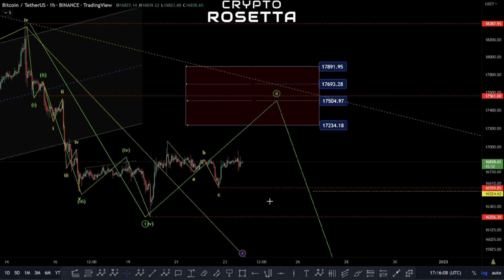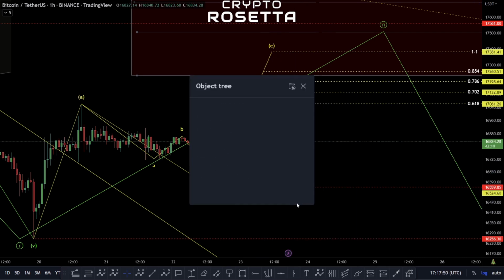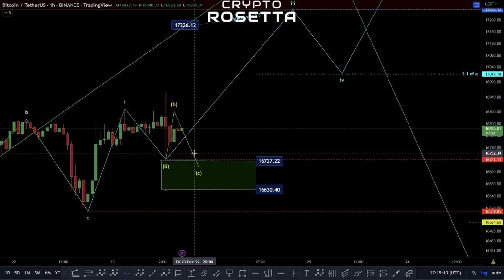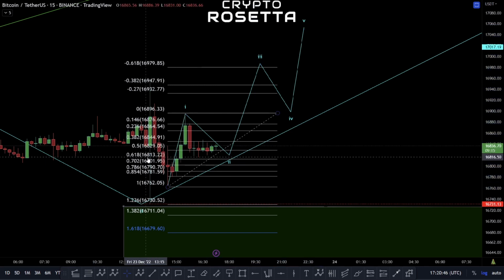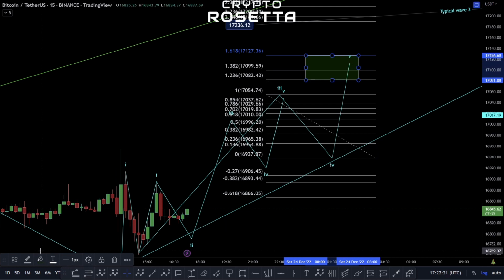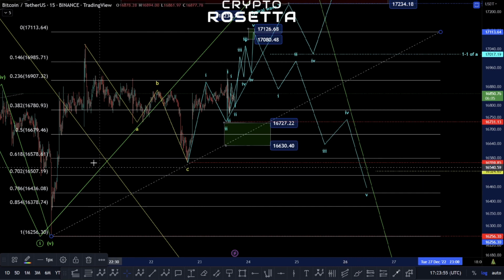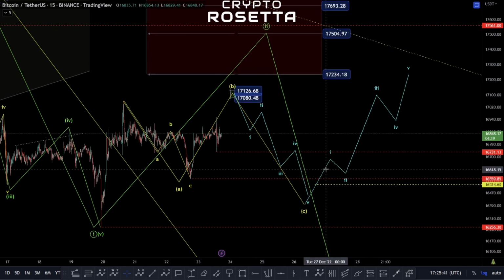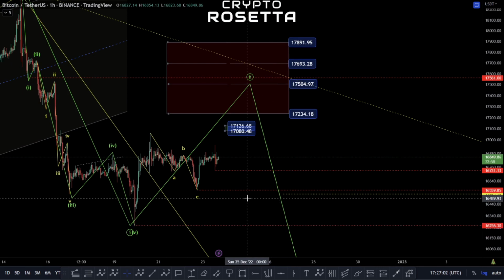BTC Price UPDATE - Technical Analysis and Elliott Wave Analysis - SETTING UP FOR ANOTHER DROP?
👉 Trading View.